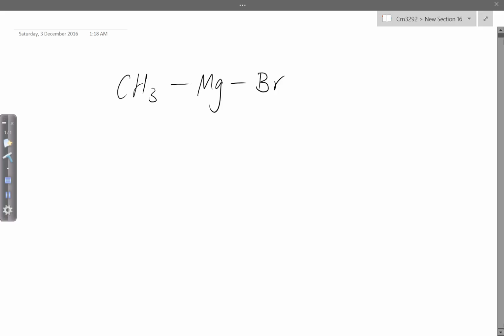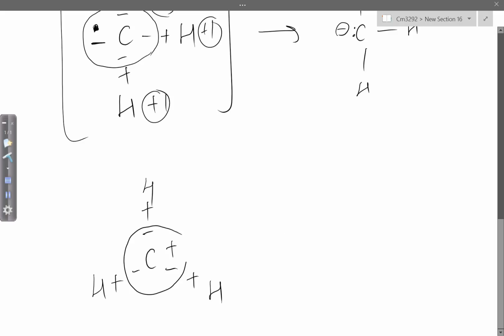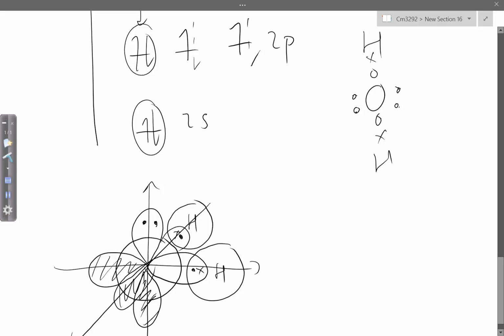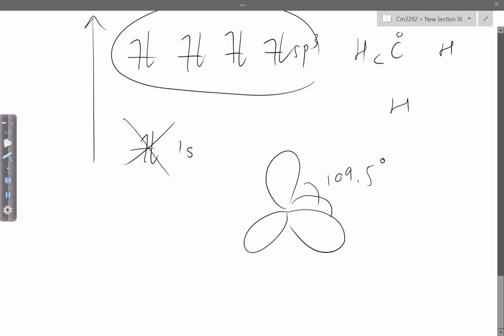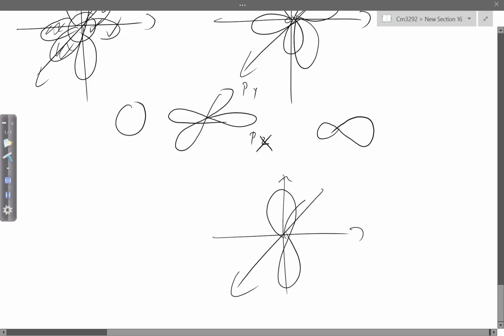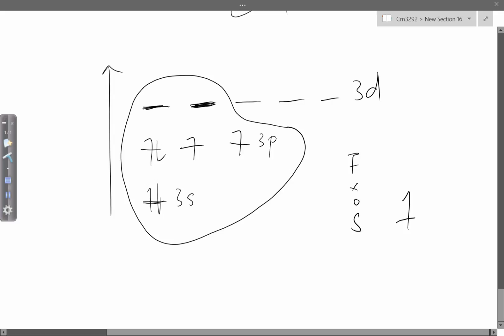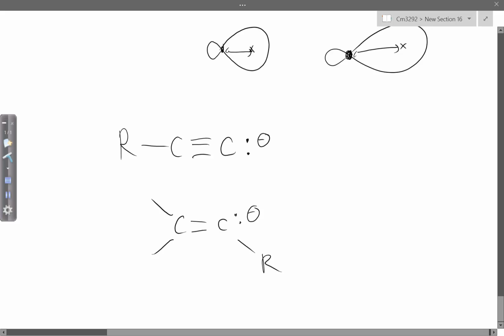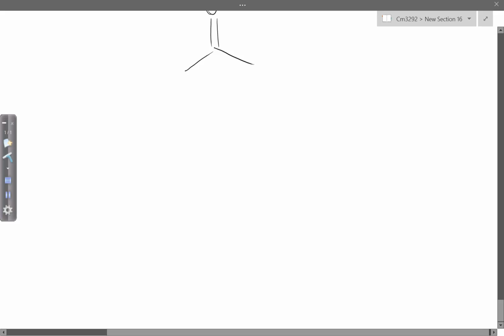Introduction to Organic Chemistry 4/12/16 (Part 1 of 2)